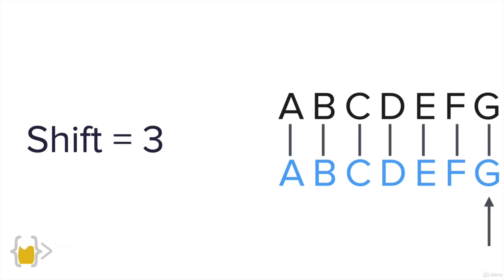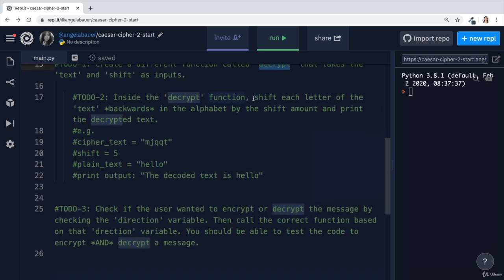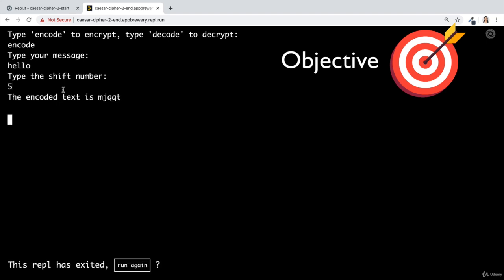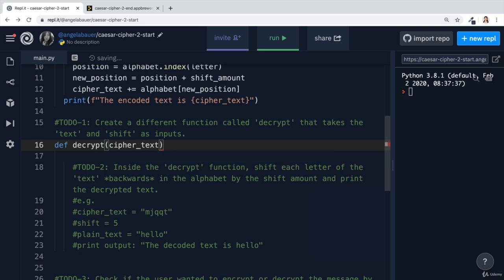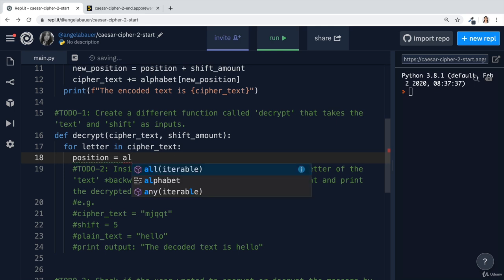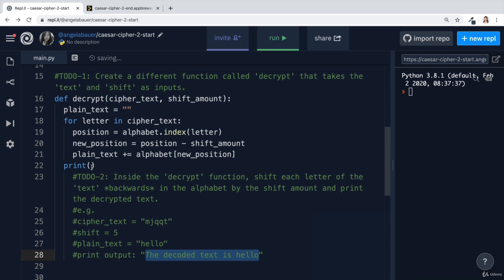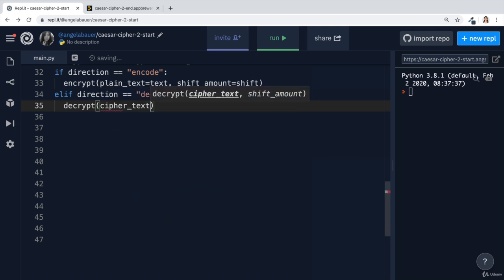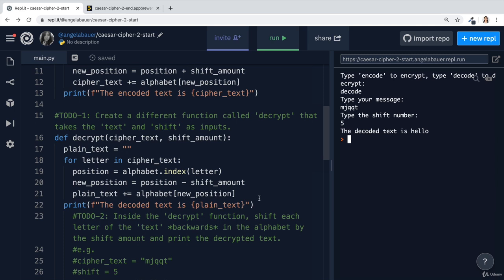DAY 8: Lesson 3: Part 2: Caesar Cipher Decryption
In “Lesson 3, Part 2 – Caesar Cipher Decryption,” the instructor continues building the Caesar Cipher project, transitioning from encryption to decryption — the process of turning coded messages back into readable text.

This lesson deepens your understanding of string manipulation, loops, and functions with parameters, while showing how a simple adjustment in logic can completely reverse an algorithm’s purpose.

By the end, learners not only have a functioning decoder, but also gain insight into how modular arithmetic and inverse operations work in programming.